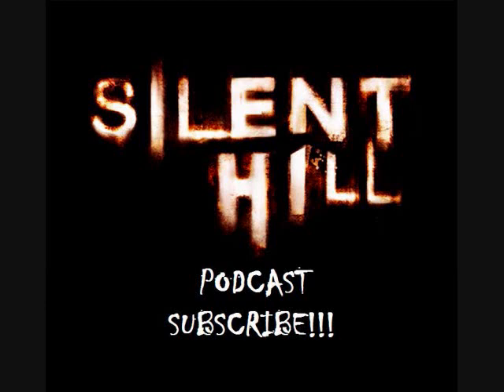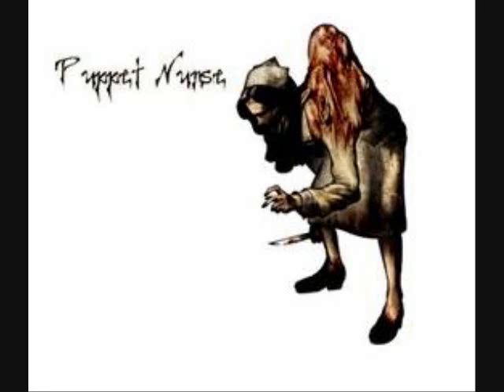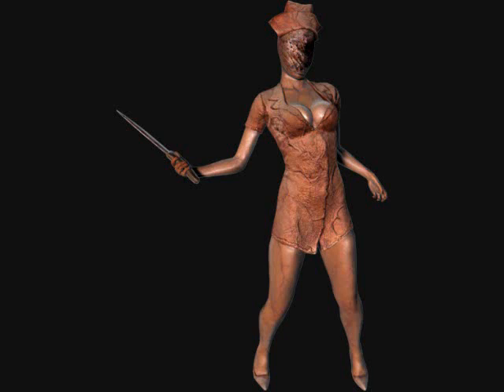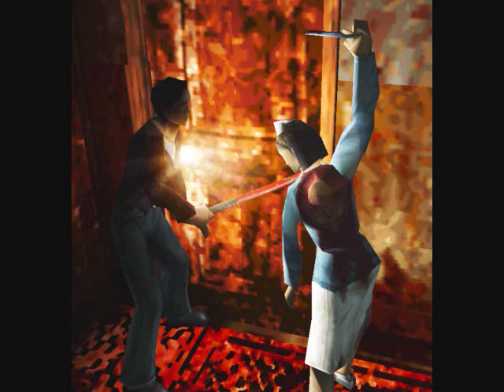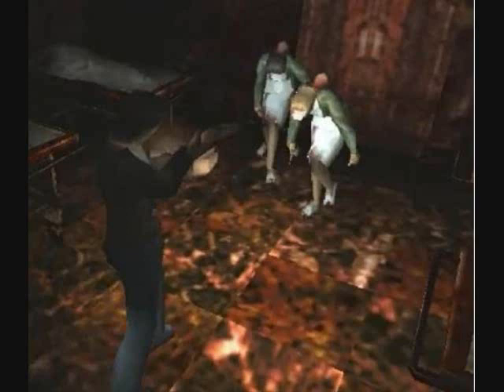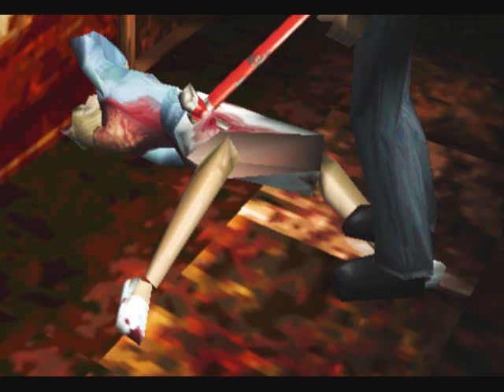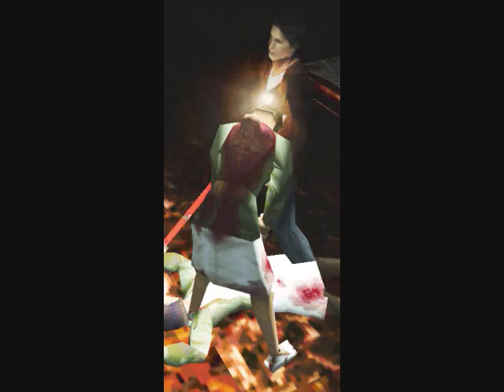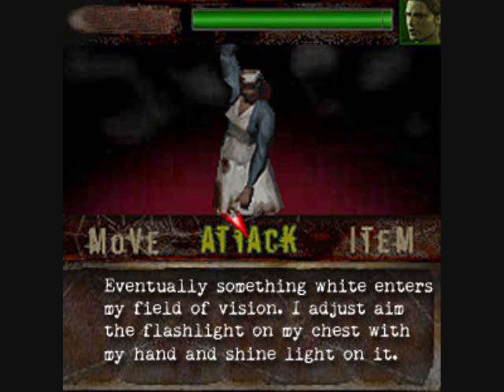Silent Hill Podcast: The Puppet Nurse